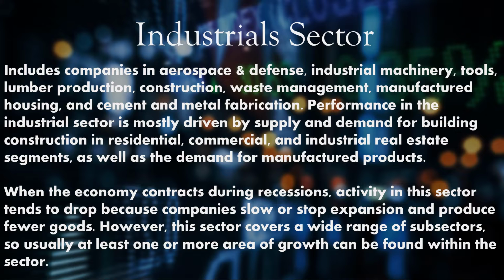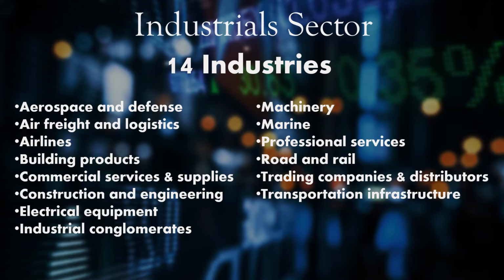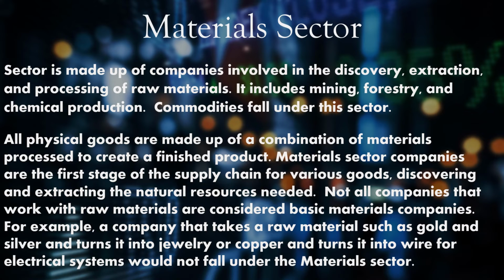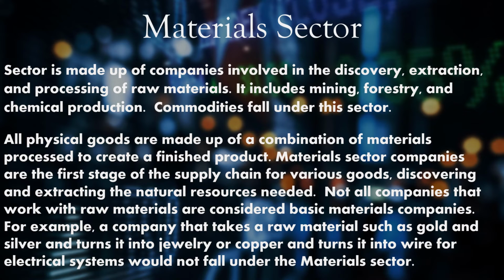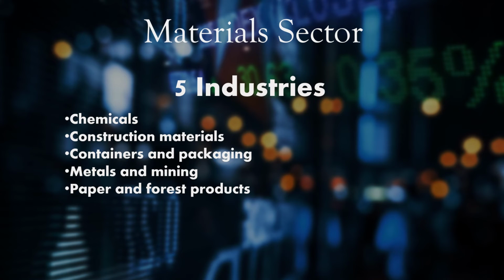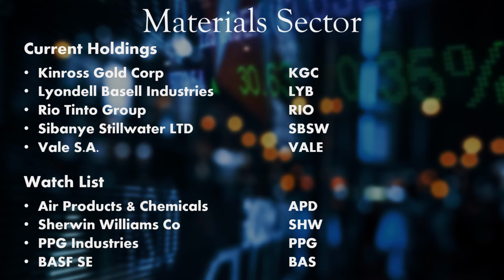Stock Market Sectors 7, 8 & 9 of 11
Welcome everyone to Vested Interest.  This is Shane and in today’s video we will pick back up with our Market Sector overview series.  In this video we will cover the Industrials, Information Technology and Materials Sectors.
Now let’s take a look and get right to the video. First off let’s look at the Industrials sector it consists of: Includes companies in aerospace & defense, industrial machinery, tools, lumber production, construction, waste management, manufactured housing, and cement and metal fabrication. Performance in the industrial sector is mostly driven by supply and demand for building construction in residential, commercial, and industrial real estate segments, as well as the demand for manufactured products.  When the economy contracts during recessions, activity in this sector tends to drop because companies slow or stop expansion and produce fewer goods. However, this sector covers a wide range of subsectors, so usually at least one or more area of growth can be found within the sector.  14 industries make up the Industrials Sector they are
• Aerospace and defense
• Air freight and logistics
• Airlines
• Building products
• Commercial services & supplies
• Construction and engineering
• Electrical equipment
• Industrial conglomerates
• Machinery
• Marine
• Professional services
• Road and rail
• Trading companies & distributors
• Transportation infrastructure
My current Holdings within this sector are:
• ABB LTD    ABB
• General Dynamics Cor   GD
• Huntington Ingalls Industries Inc   HII
• Lockheed Martin Corp   LMT
• 3M Co   MMM
• Union Pacific Corp UNP
On my watch list:
• Waste Management Inc WM
• Illinois Tool Works ITW
• Cummins Inc  CMI
Next let’s look at the Information Technology sector:
Often referred to as the Tech Sector it consists of businesses relating to the research, development and or distribution of technologically based goods and services. This sector revolves around the manufacturing of electronics, creation of software, computers, or products and services relating to information technology.  The sector offers a wide range of products and services for both customers and other businesses. Products such as, personal computers, mobile devices, wearable technology, home appliances, television etc. are continually being improved
with new features.  6 industries make up the Information Technology sector, they are
• Communications equipment
• Electronic equipment, instruments and components
• IT services
• Semiconductors and semiconductor equipment
• Software
• Technology hardware, storage and peripherals
• Cisco Systems  CSCO
• Global Payments Inc   GPN
• International Business Machines Corp   IBM
• Intel Corporation   INTC
• Kyndryl Holdings Inc KD
• Oracle Corp ORCL
• Microsoft Corporation   MSFT
• Apple Inc   AAPL
• Automatic Data Processing Inc ADP
Now to wrap up today’s video we will look at the Materials sector:
The sector is made up of companies involved in the discovery, extraction, and processing of raw materials. It includes mining, forestry, and chemical production.  Commodities falls under this sector.
All physical goods are made up of a combination of materials processed to create a finished product. Materials sector companies are the first stage of the supply chain for various goods, discovering and extracting the natural resources needed.  Not all companies that work with raw materials are considered basic materials companies. For example, a company that takes a raw material such as gold and silver and turns it into jewelry or copper and turns it into wire for electrical systems would not fall under the Materials sector.   5 industries make up the Materials Sector they include
• Chemicals
• Construction materials
• Containers and packaging
• Metals and mining
• Paper and forest products
• Kinross Gold Corp   KGC
• Lyondell Basell Industries  LYB
• Rio Tinto Group RIO
• Sibanye Stillwater LTD   SBSW
• Vale S.A.    VALE
• Air Products & Chemicals APD
• Sherwin Williams Co  SHW
• PPG Industries PPG
• BASF SE    BAS
Well folks that’s it for this video,
And don’t forget to show me some love and hit the Thumbs up, ring the notification bell and subscribe to the channel drop a comment to let me know what you think.